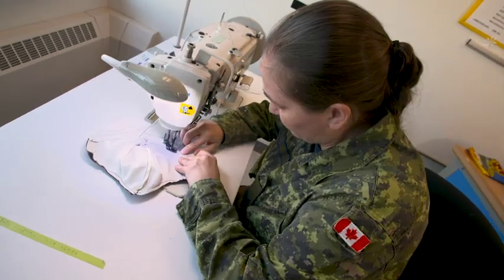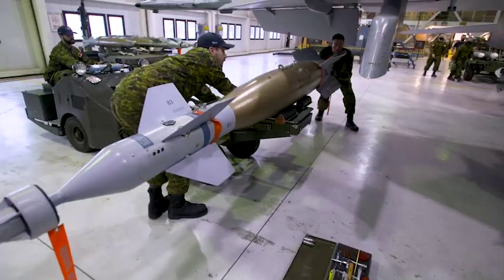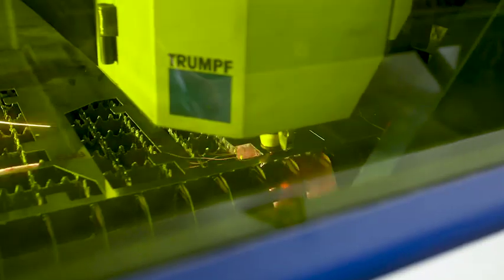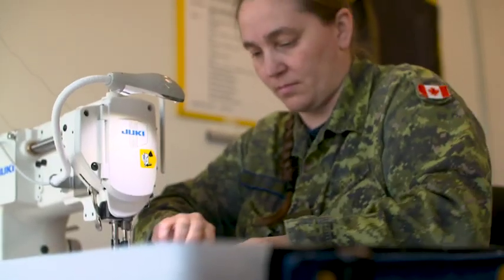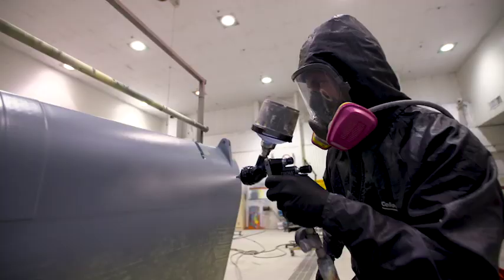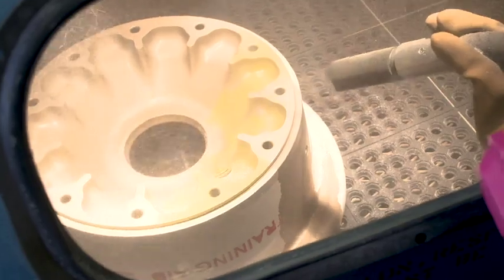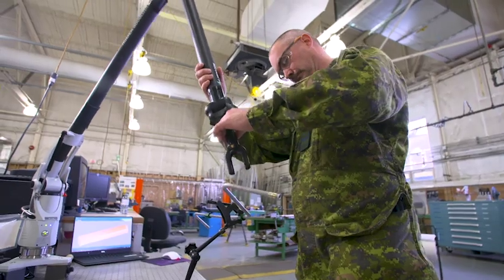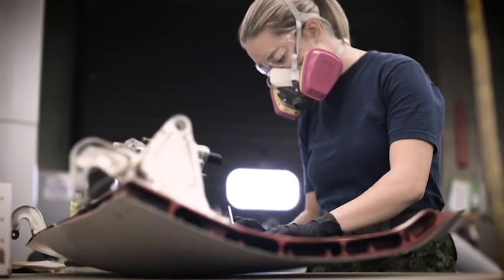Canadian Armed Forces - Aircraft Structures Technician - English (2021)